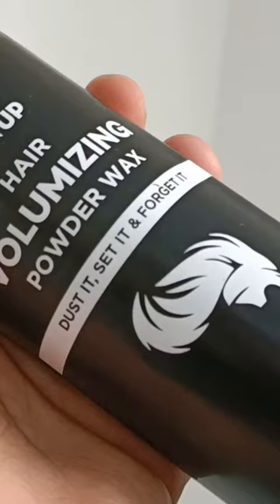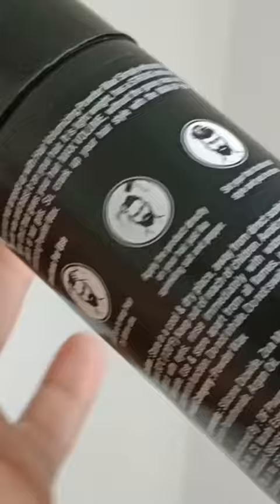Man Up Hair Volume Powder Wax Review | Strong Hold 24 hrs | Matte Finish | Safe for Scalp (For Men)